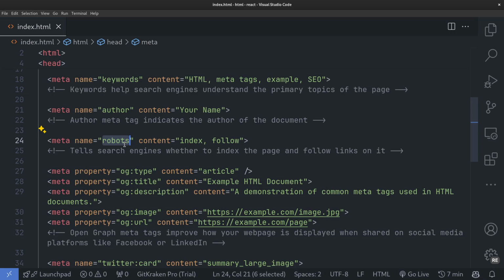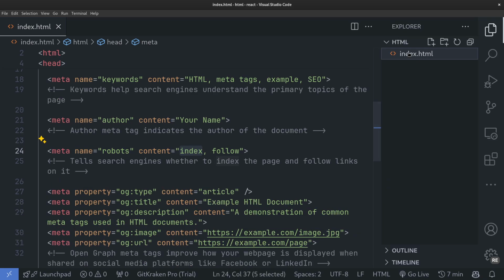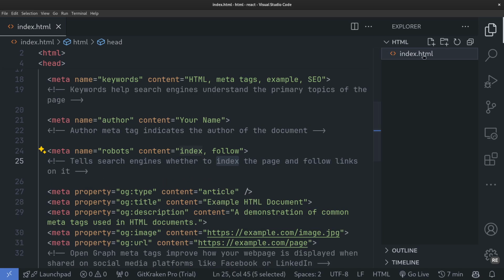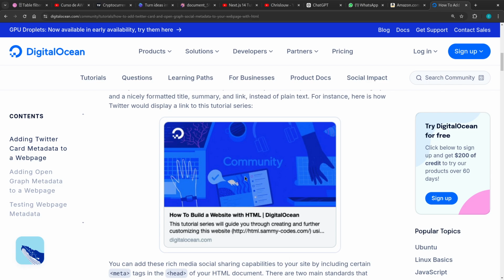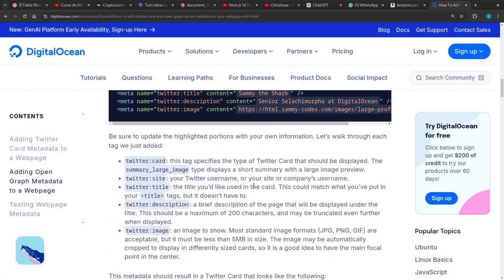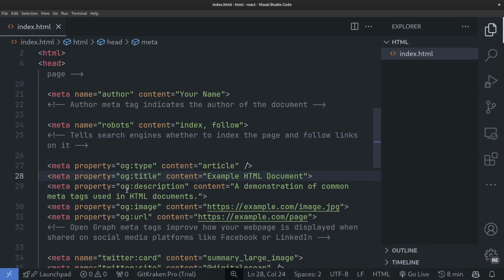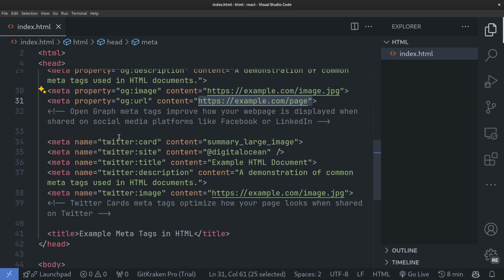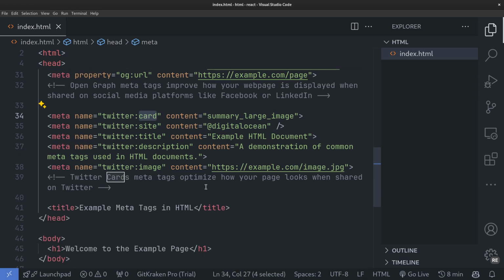IMPORTANT META-DATA TAGS IN HTML #2 PART | HTML COURSE